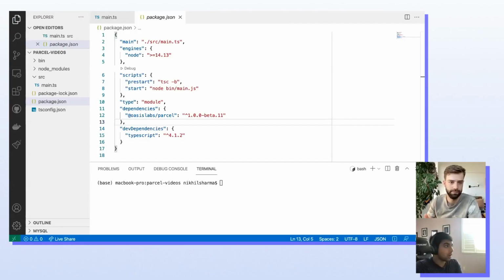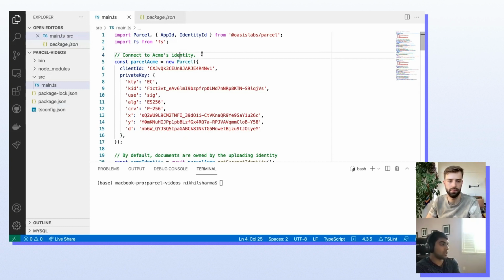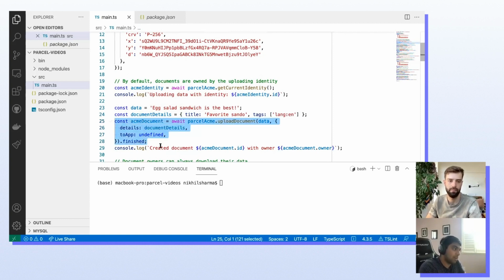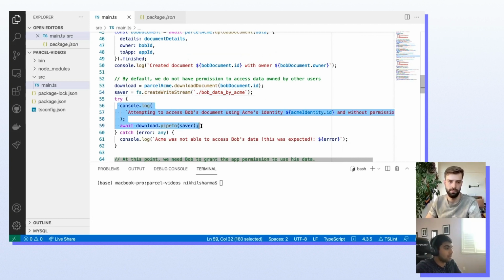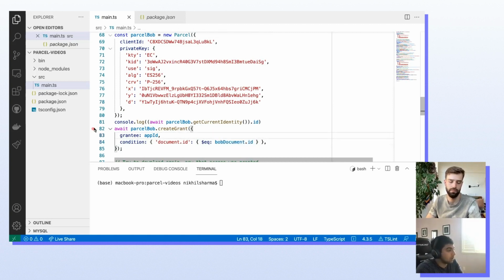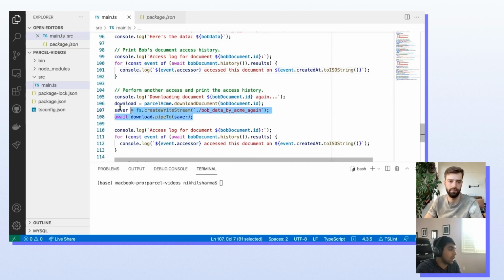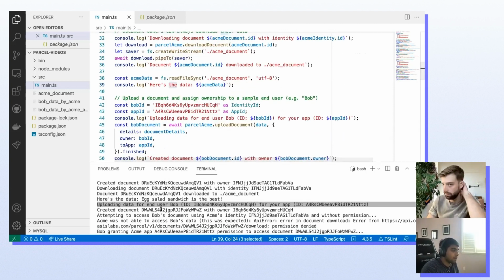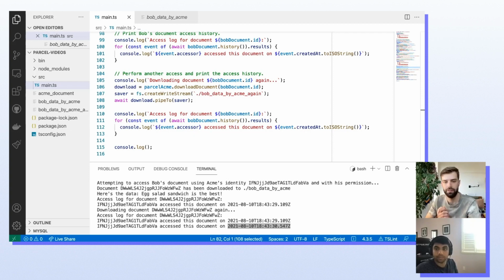Parcel Office Hours: Create your first grant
The Parcel SDK combines confidential compute with blockchain technology to create a secure and privacy-preserving trust layer for your data.